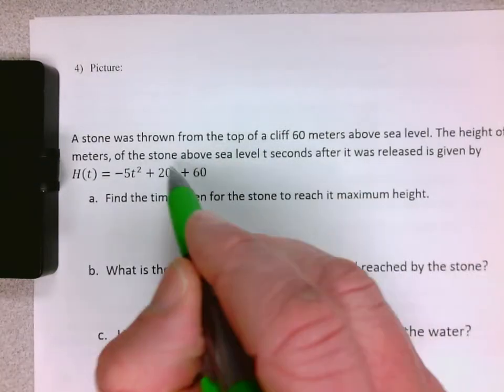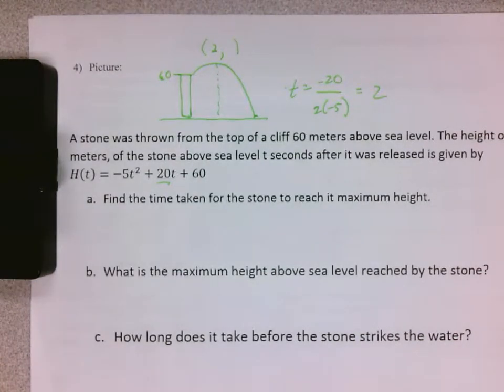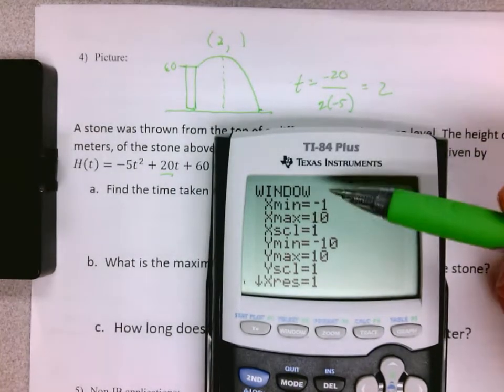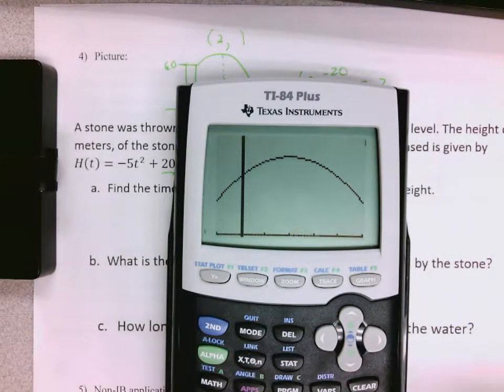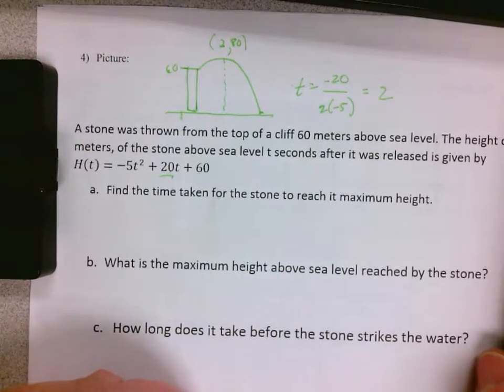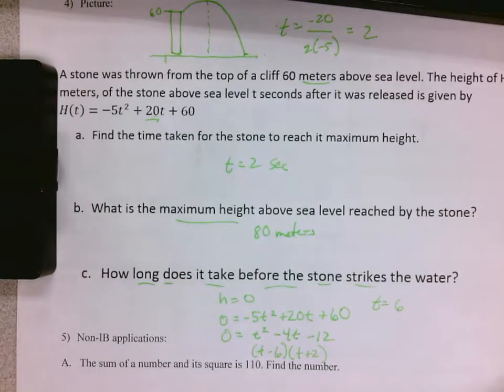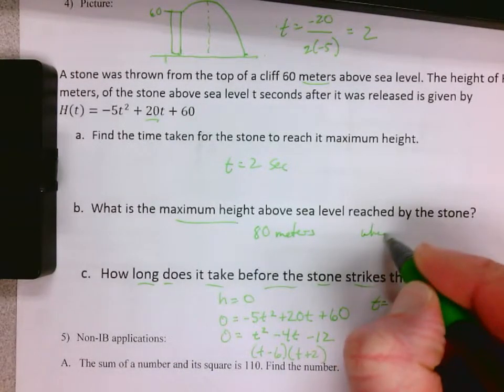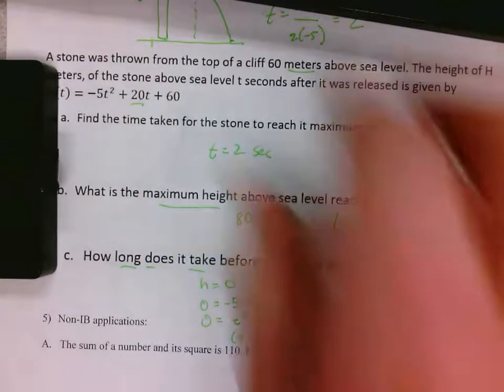Quadratic Word Problem (#4) and Graphing Calculator Notes